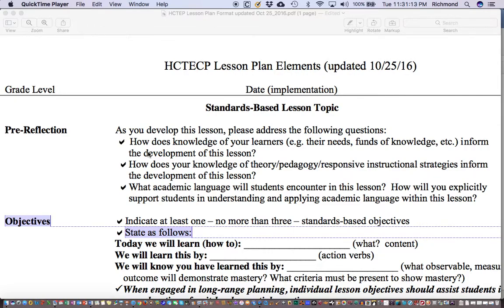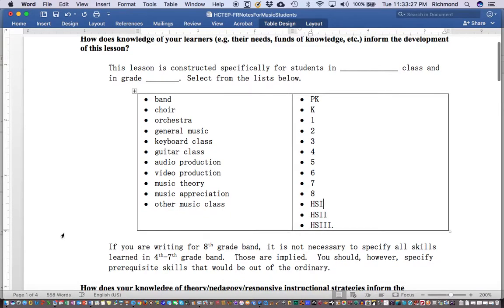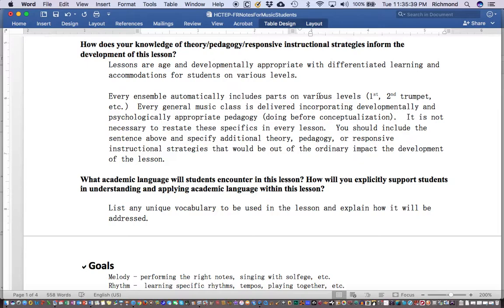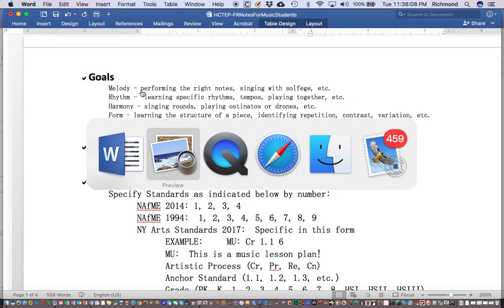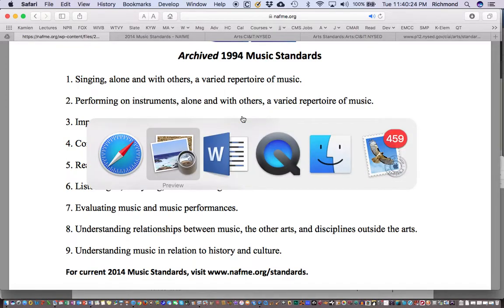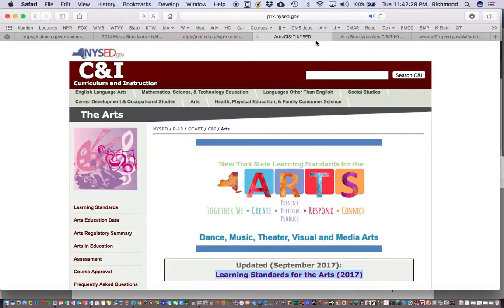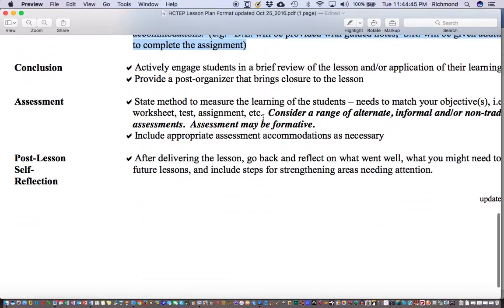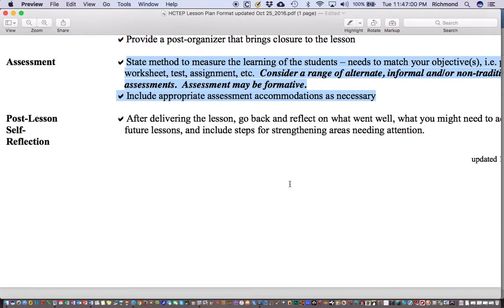Houghton College Teacher Education Program Lesson Plans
This is an explanation of the Houghton College Teacher Education Program (HCTEP) Lesson Plan format, specifically for music education students.